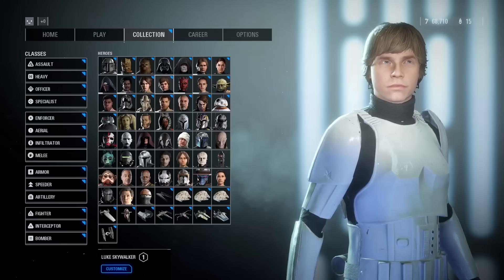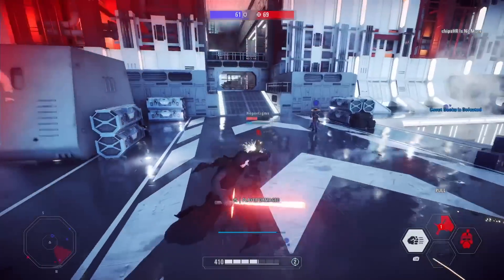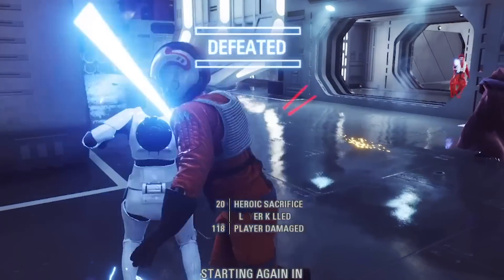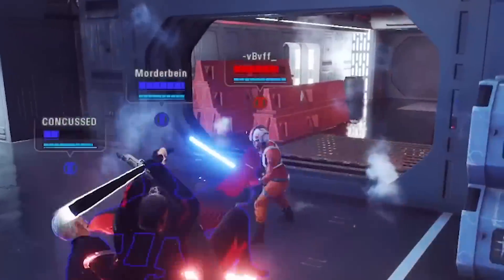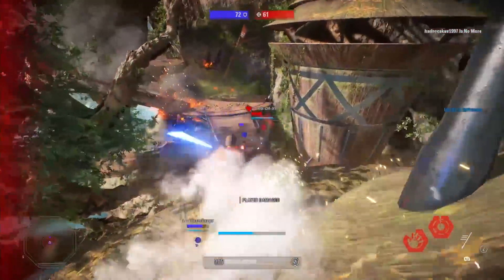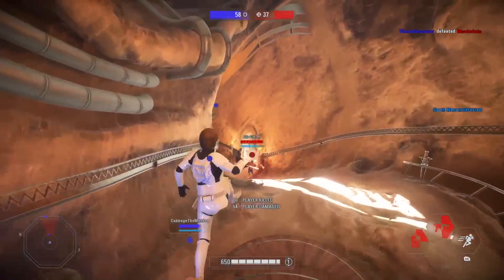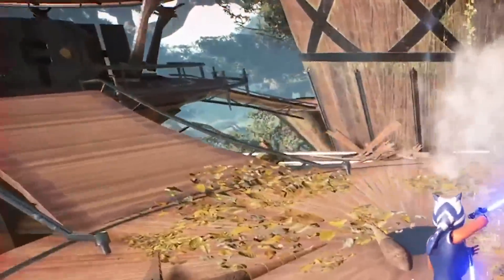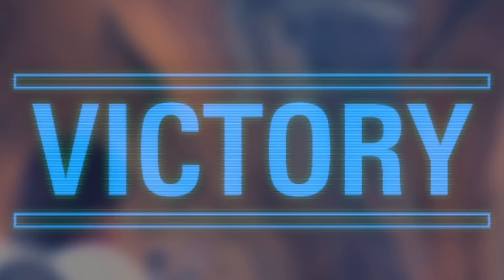This UPDATE adds 15 NEW SKINS to Battlefront 2022!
you guy are insane!

battle music: epic power action, epic action music no copyright, Safegaurd, the drive, cross town traffic.

BATTLEFRONT 2 EXPERIENCE IN 2022. EXE 1v1 duels until i lose... (battlefront 2) 1v1 duels but if i lose the video ends... (Battlefront 2) The Jedi Consular. Battlefront 2 but everytime i die... i switch Star Wars games... This Adds 25 NEW Heroes & Reinforcements to Star Wars Battlefront 2! (Battlefront 2) I attempted... the most aggravating challenge in Battlefront 2... 1v1 duels... but if i win... i have to switch to a random hero... This Adds 25 NEW Heroes & Reinforcements to Star Wars Battlefront 2! (Battlefront 2) I invented... a new game mode in battlefront 2. 1v1ing my viewers. but with a twist... (Battlefront 2) Star Wars Battlefront 2 But I Swap To A Random Hero When I Respawn! (Battlefront 2) Heroes vs Villains with 25 NEW HEROES! (Battlefront2) 1v1 duels... with 25 NEW HEROES!... (Battlefront 2) The NEW Mace Windu hero... in Battlefront 2 is INSANE!... Mandalorian Star Wars Battlefront 2022 update